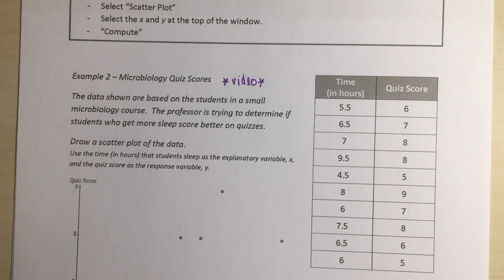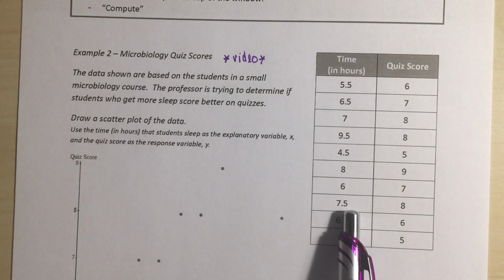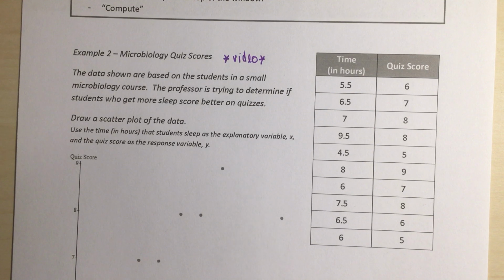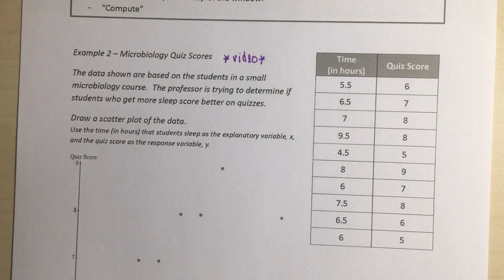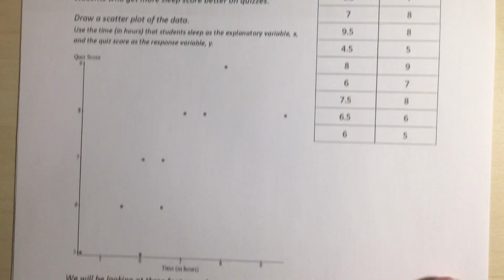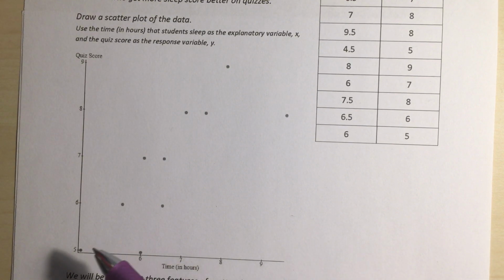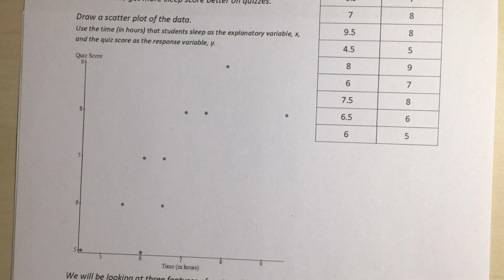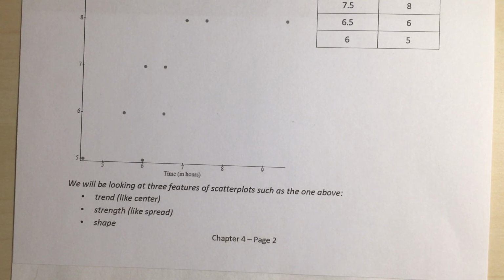Math 126 - Section 4.1: Visualizing Variability with Scatterplots - Creating Scatterplots